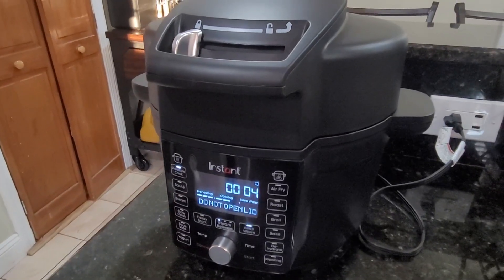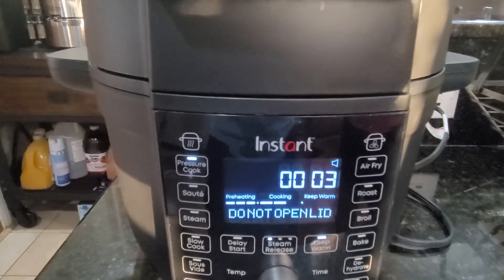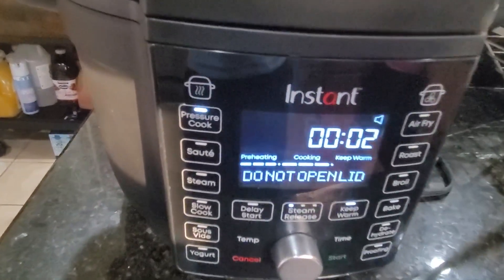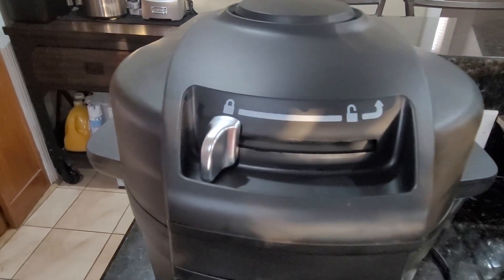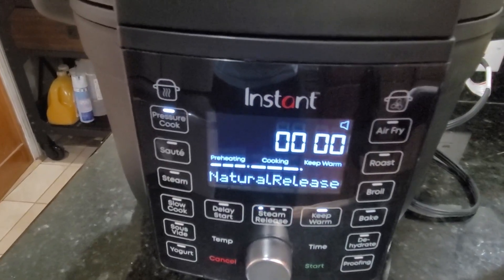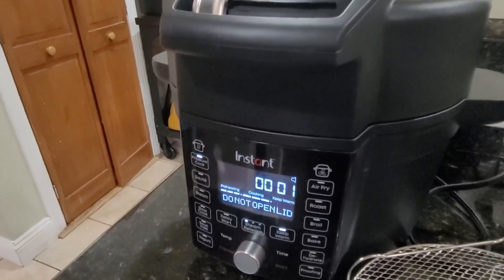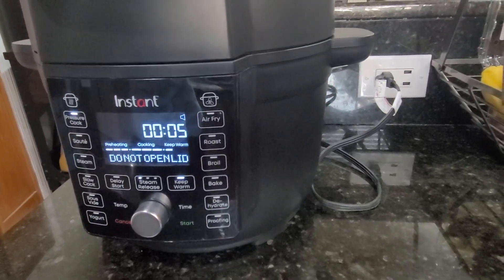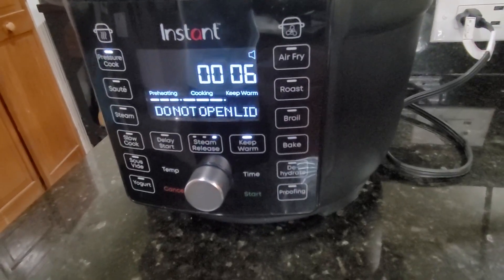Instant Pot Duo Crisp Ultimate Lid, 13 in 1 Air Fryer and Pressure Cooker Review